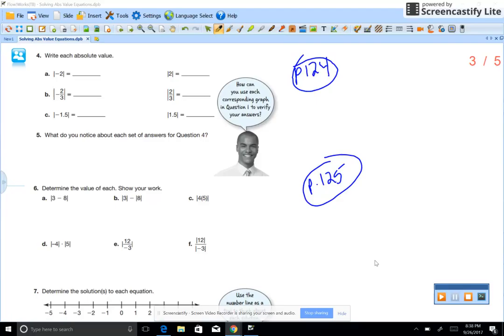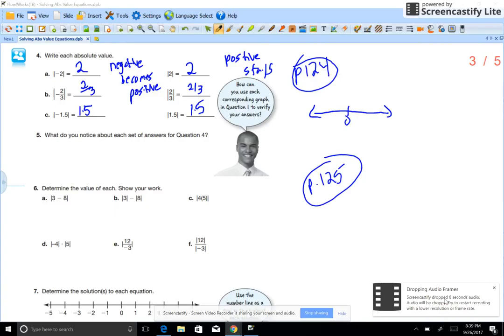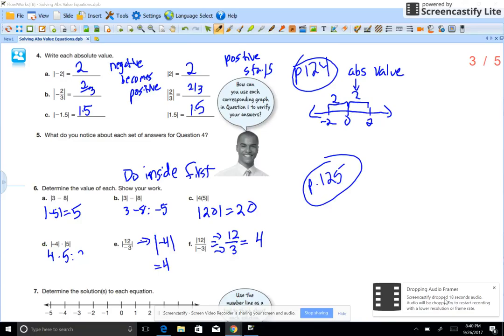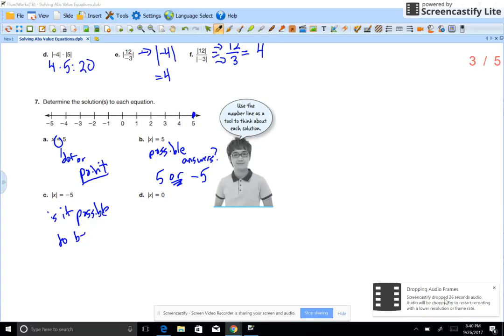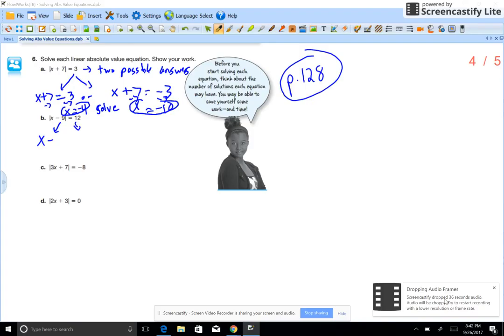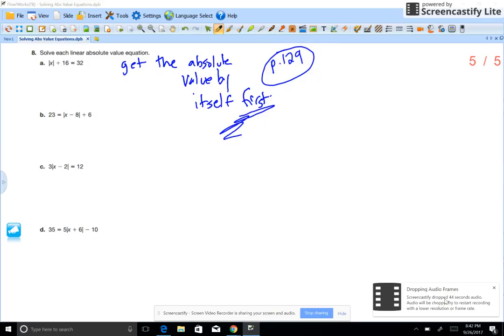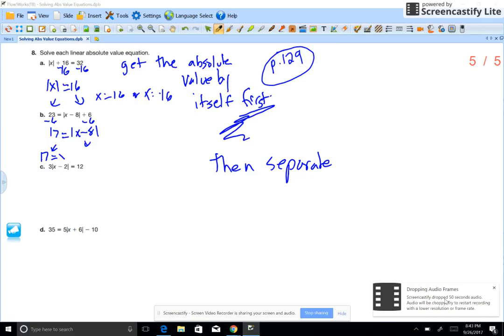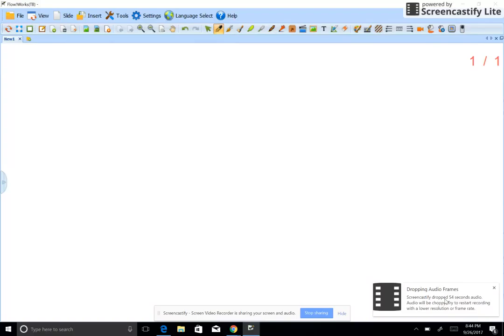Solving Absolute Value Equations